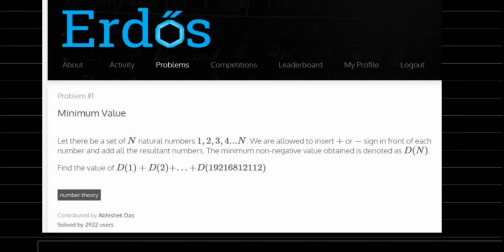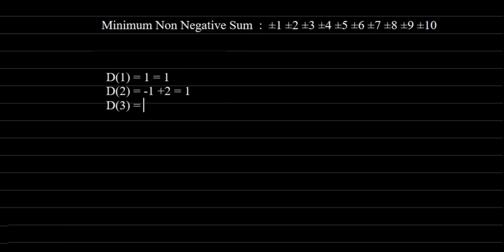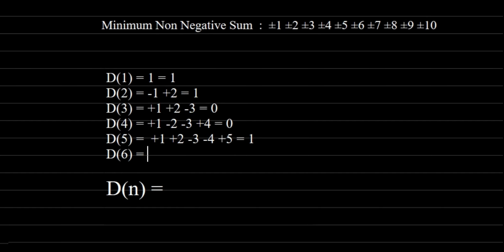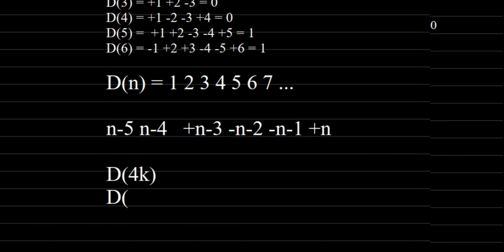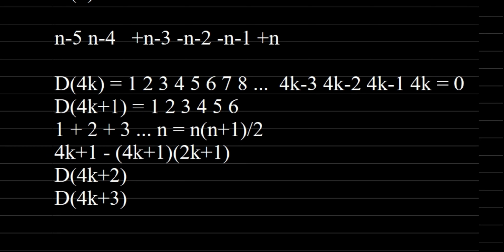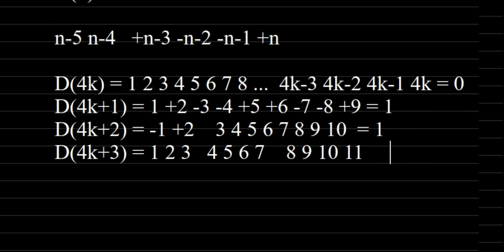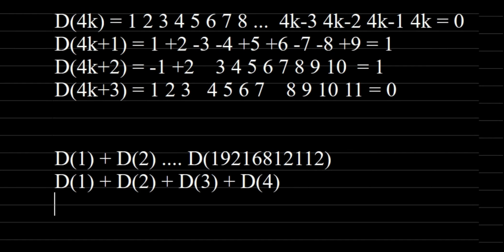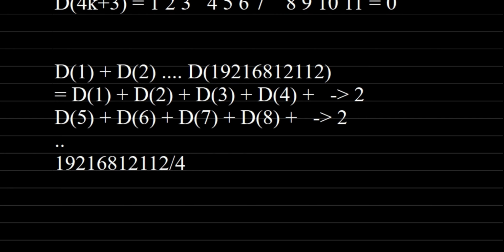Can You Make It Zero? | Erdős Solved #1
Can you put + and − signs in front of 1, 2, 3, ..., N and make the total exactly zero? In the first episode of Erdős Solved, we answer that for every N up to 19,216,812,112 — nineteen billion problems, solved with one idea and zero computers.

This is Erdős Solved — a series where I take on the problems from the Erdős puzzle platform, one real proof at a time. No hand-waving, no "trust me": we play with small cases, find the key idea, and prove it.

Every episode: one problem on the bench, one real proof. Keep your brain open.